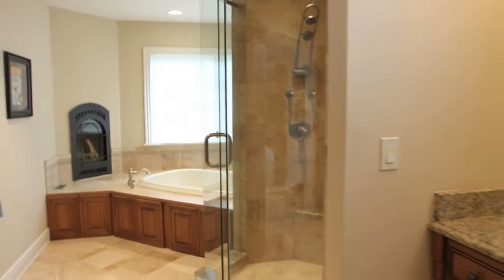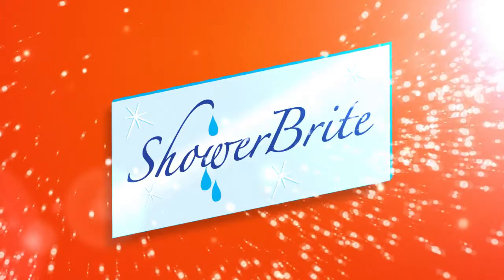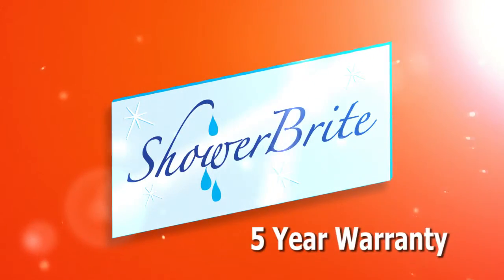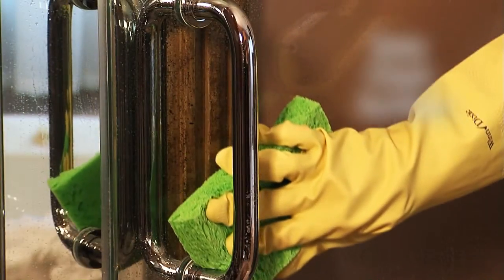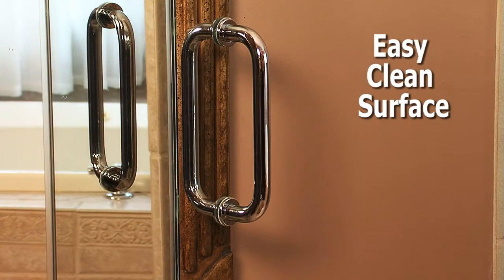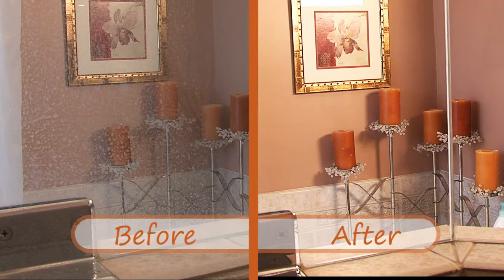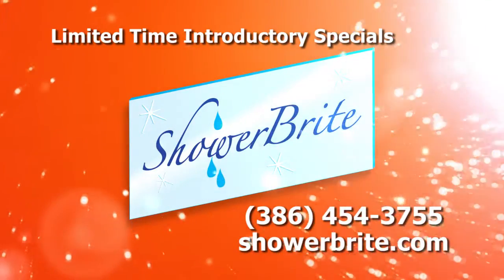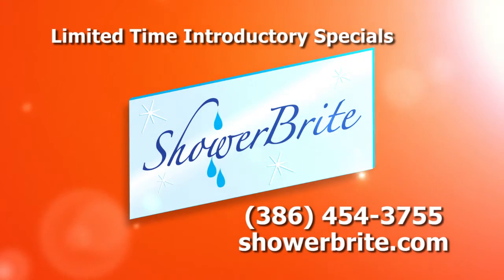ShowerBrite Glass Sealing Treatment Television Commercial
If you have a glass enclosed shower, chances are you have spots (or you work hard to get rid of them!) ShowerBrite from Sherer Studio is YOUR solution!
ShowerBrite not only makes cleaning your shower easier and leaves your glass looking good as new; it also provides long lasting protection.
ShowerBrite is a revolutionary, professionally installed protective glass sealer. Treating the glass provides a clear barrier that prevents dirt and hard water particles from sticking to the surface of the glass. This process makes it both easier to clean and prevents build up that can permanently etch and damage your glass surface over time.